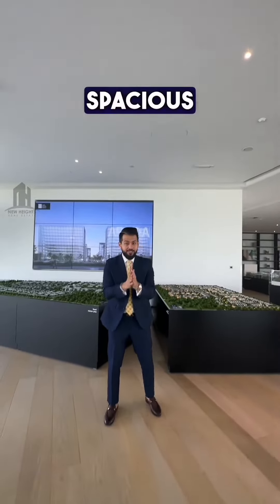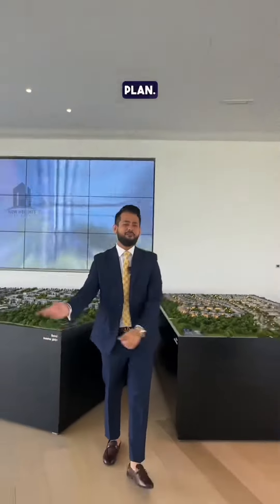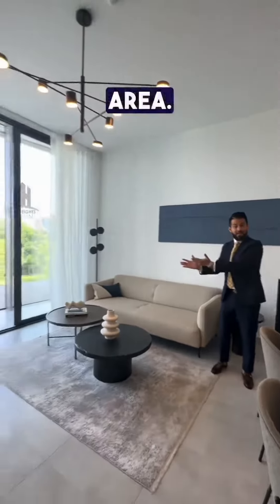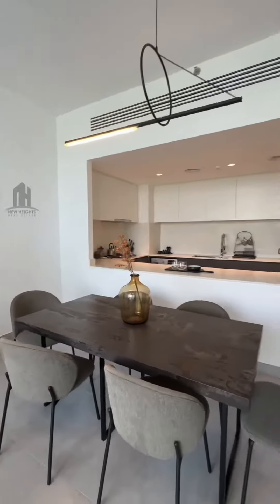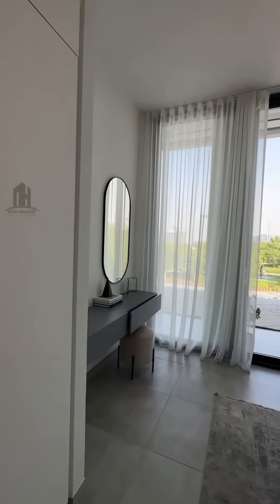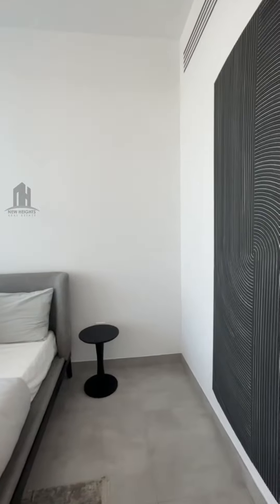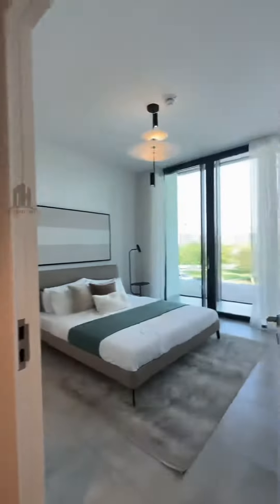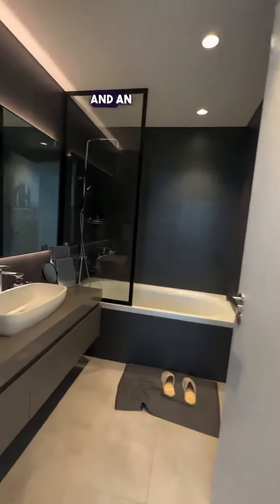Spacious 2 BR in Sharjah Downtown with a flexible payment plan🇦🇪🏠💰 | Call/ WA